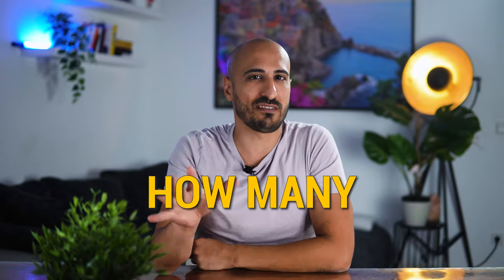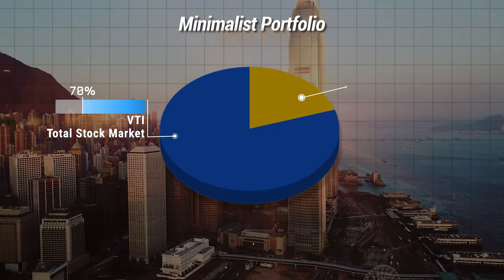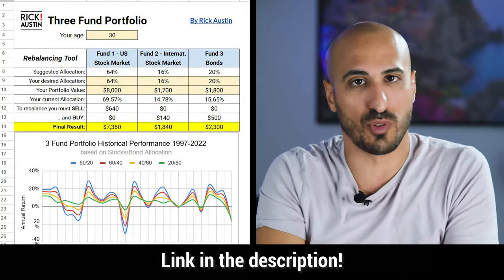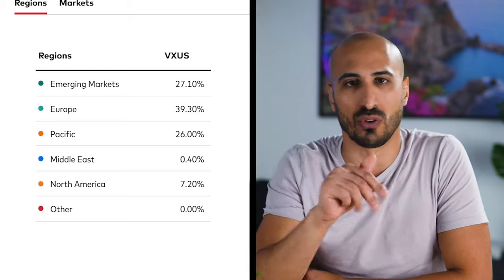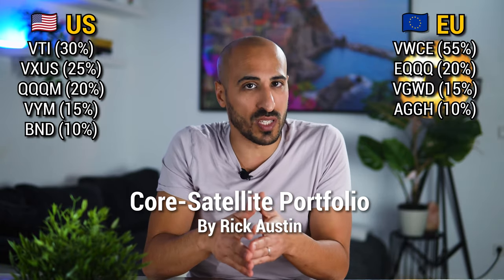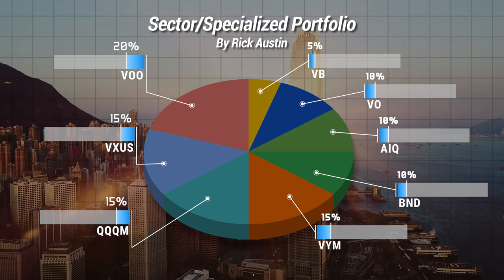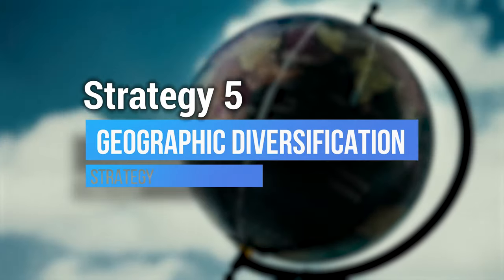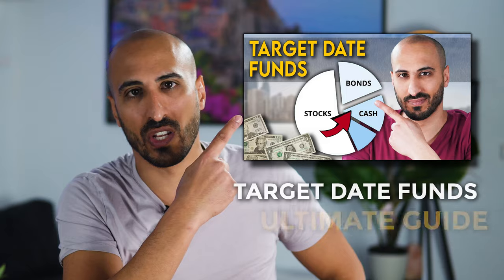How many ETFs should I have in my portfolio?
If you are wondering how many ETFs you should have in your portfolio, in this video I’m going to give you an overview of the most used strategies and which ETF selection you should go for.
I'm going to show you the most popular ETF investing strategies, for which kind of investor they are suited, and I’m also going to give you the exact ETFs you should own, both if you invest from the U.S. and for Europe.

Timestamps
00:00 Intro
00:20 Minimalist Strategy (1-2 ETFs)
03:08 Core-Satellite Strategy
07:21 Sector/Specialized Approach
10:07 Barbell Strategy
11:19 Geographic Diversification
12:09 All-in-One
13:00 How to Choose best

🎁 FREE GIFTS FOR YOU:
Compound Interest Calculator:

📈 EUROPEAN INVESTORS - BONUS:
- Trade Republic: 3.25% on CASH and a FREE STOCK valued up to 100€ with this